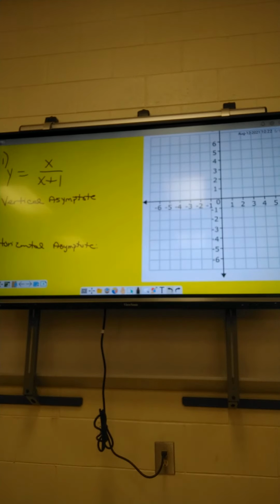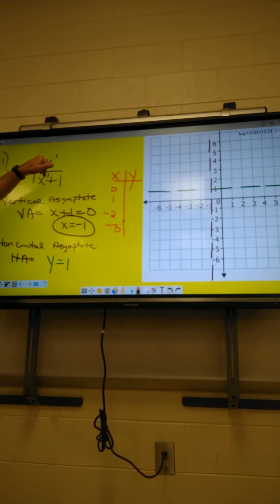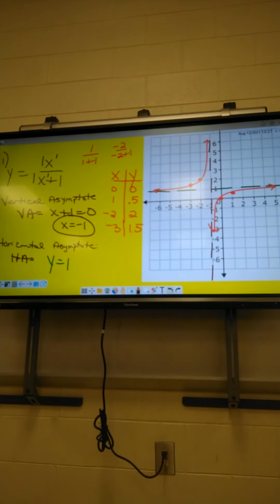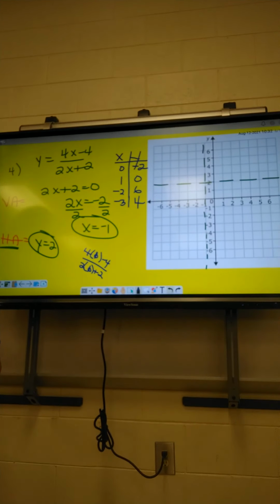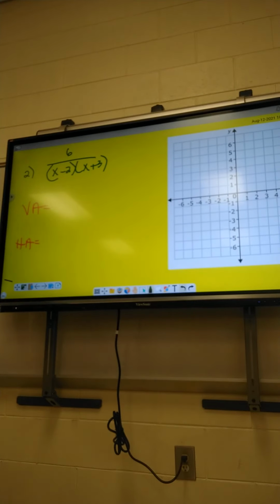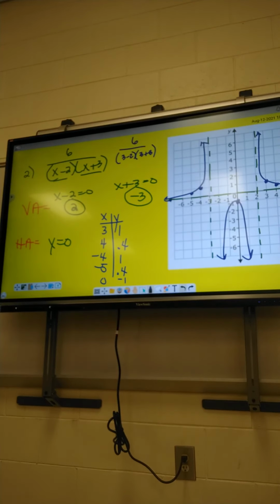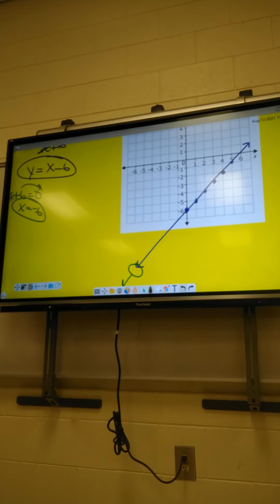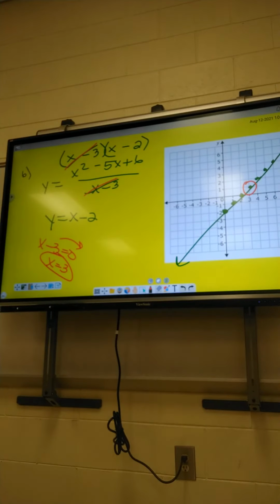graphing rational functions